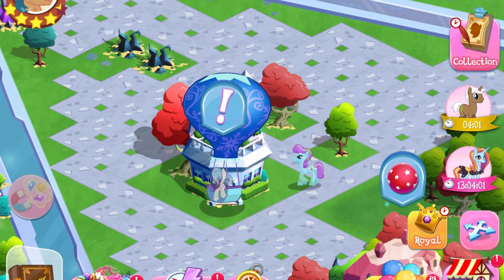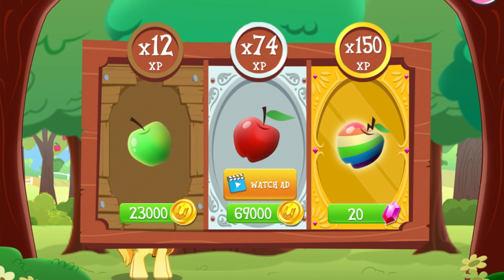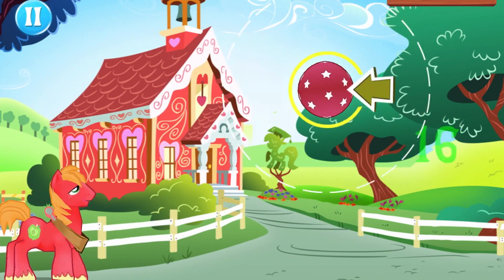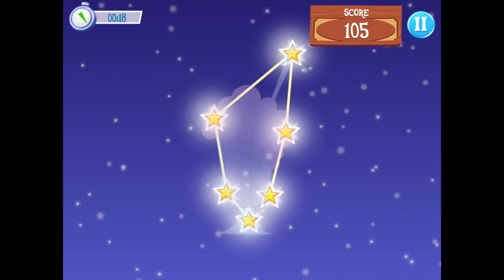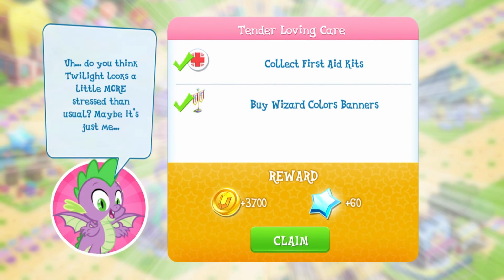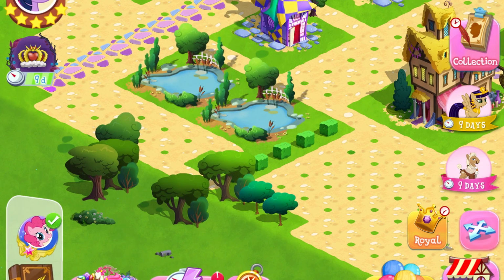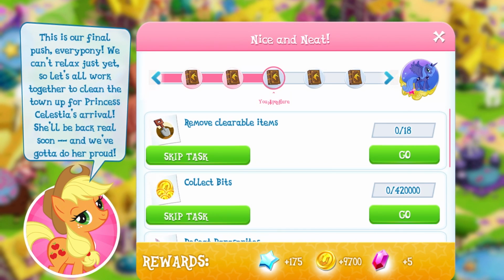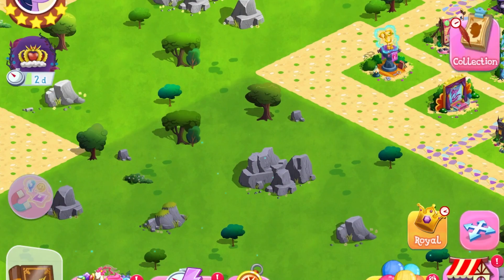My Little Pony Game Part 255 - Storyline Quests and Mini Games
In #255 of the My Little Pony Game, I play through some of the game's storyline quests and mini-games.